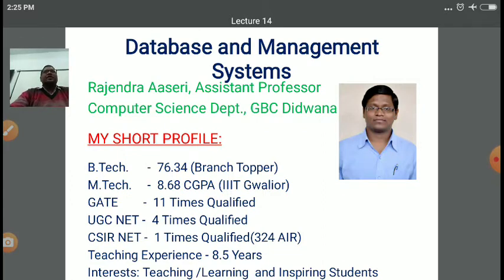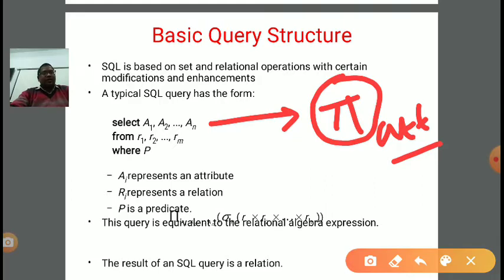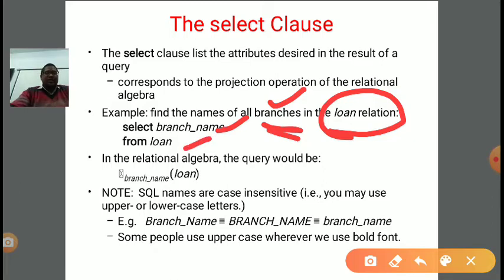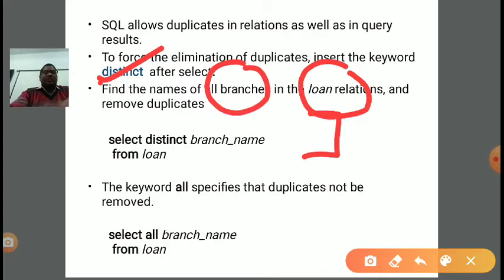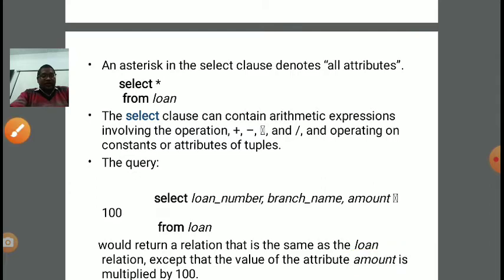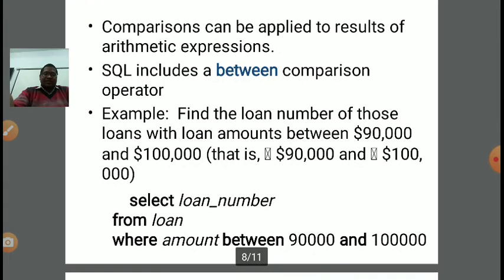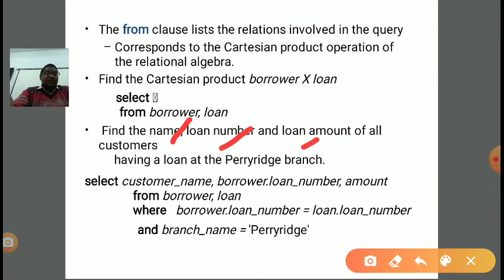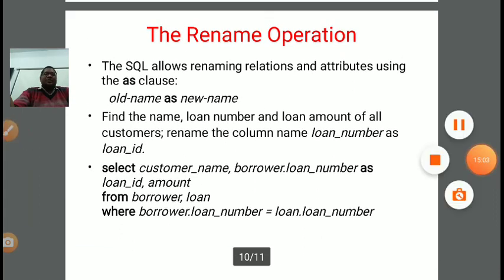SQL and Basic Queries by Rajendra Aaseri, Assistant Professor GBC Didwana